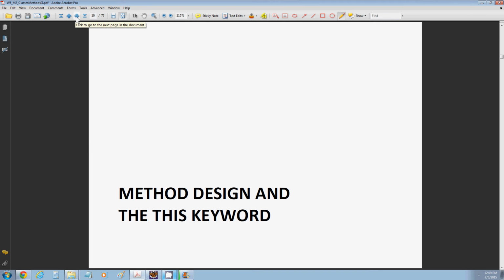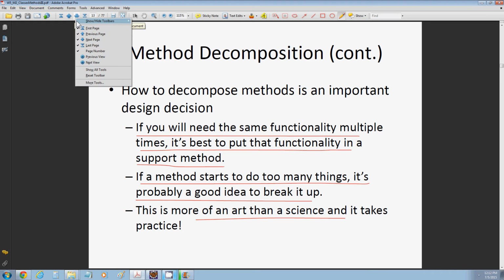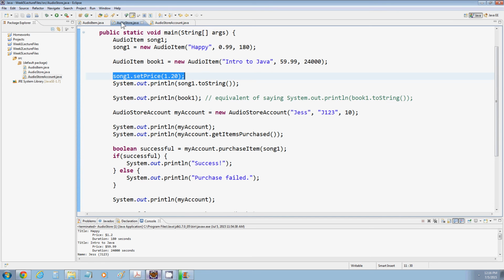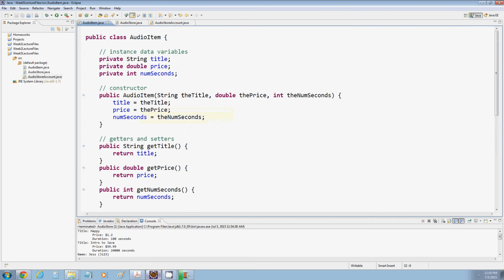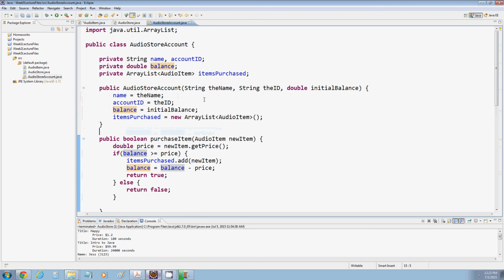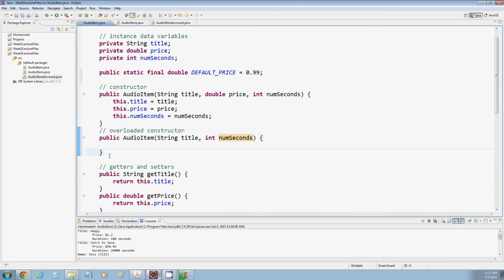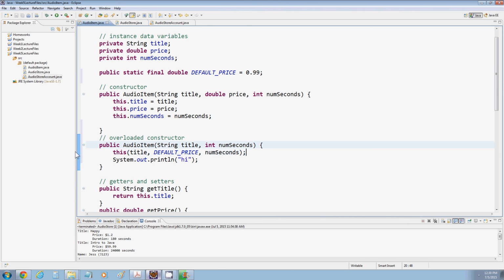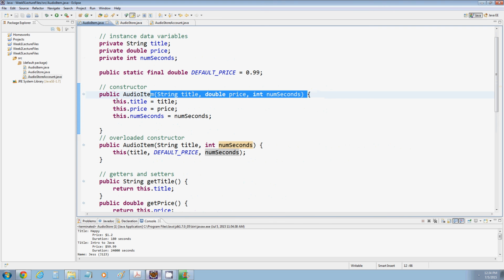Classes and Methods Part III 02 The this Keyword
overloading the constructor